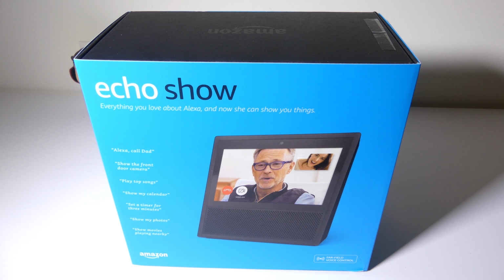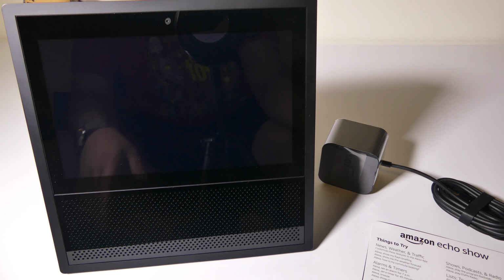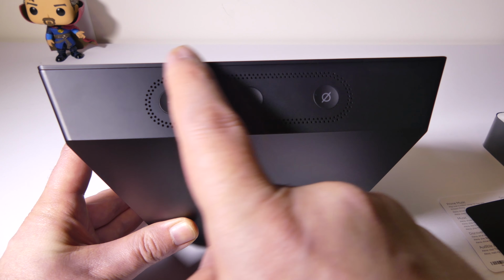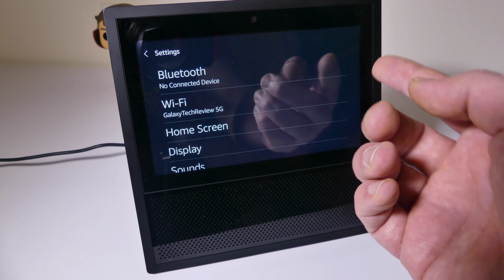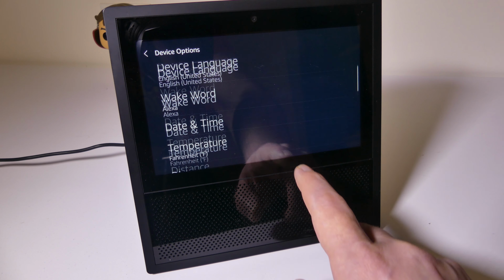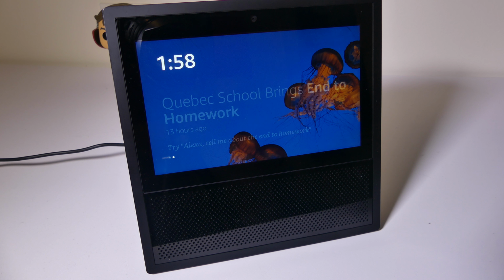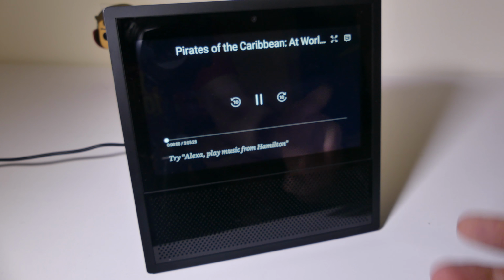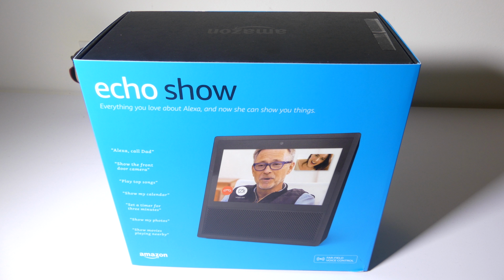Amazon Echo Show - Unboxing and First Impressions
Features

Echo Show brings you everything you love about Alexa, and now she can show you things. Watch video flash briefings, Amazon Video content, see music lyrics, security cameras, photos, weather forecasts, to-do and shopping lists, browse and listen to Audible audiobooks, and more. All hands-free—just ask.
Call almost anyone hands-free, or make video calls to family and friends with an Echo Spot, Echo Show, or the Alexa App. Instantly connect to other Echo devices around your home.
See lyrics on-screen with Amazon Music. Just ask to play a song, artist or genre, and stream over Wi-Fi. Also, stream music on Pandora, Spotify, TuneIn, iHeartRadio, and more.
Powerful, room-filling speakers with Dolby processing for crisp vocals and extended bass response. Play your music simultaneously across Echo devices with multi-room music (Bluetooth not supported).
Ask Alexa to show you the front door or monitor the baby's room with compatible cameras from Amazon and others. Turn on lights or the TV, set thermostats, control Amazon Video on Fire TV, and more with WeMo, Philips Hue, Sony, ecobee, and other compatible smart home devices.
With eight microphones, beam-forming technology, and noise cancellation, Echo Show hears you from any direction—even while music is playing
Always getting smarter and adding new features, plus thousands of skills like Uber, Allrecipes, CNN, and more

Size

7.4” x 7.4” x 3.5” (187 mm x 187 mm x 90 mm)

Weight

41.0 oz. (1170 grams) Actual size and weight may vary by manufacturing process

Display

7” touchscreen

Camera

5MP

Wi-Fi connectivity

Dual-band Wi-Fi supports 802.11 a/b/g/n (2.4 and 5 GHz) networks. Does not support connecting to ad-hoc (or peer-to-peer) Wi-Fi networks.

Bluetooth connectivity

Advanced Audio Distribution Profile (A2DP) support for audio streaming from your mobile device to Echo Show or from Echo Show to your Bluetooth speaker. Audio/Video Remote Control Profile (AVRCP) for voice control of connected mobile devices. Hands-free voice control is not supported for Mac OS X devices. Bluetooth speakers requiring PIN codes are not supported.

Audio

Dual 2” stereo speakers.

Processor

Intel Atom x5-Z8350 processor for advanced technology and processing capabilities.

Warranty and Service

1-year limited warranty and service included. Optional 1-year, 2-year, and 3-year extended warranty available for U.S. customers sold separately. Use of Echo is subject to the terms found here.

Echo Show, power adapter/cable (6 ft.), Things to Try card, and quick start guide.

If you need a GOOD VPN Check out TorGuard

That's less than 30 bucks for a year!

Any amount is very appreciated and extremely helpful.  I will use the money to keep bringing you fresh content and new game/technology reviews.

Appreciated

Luke